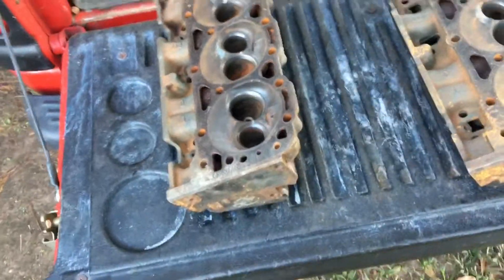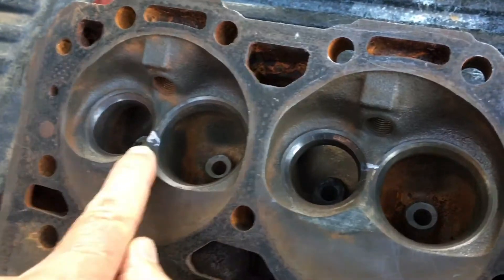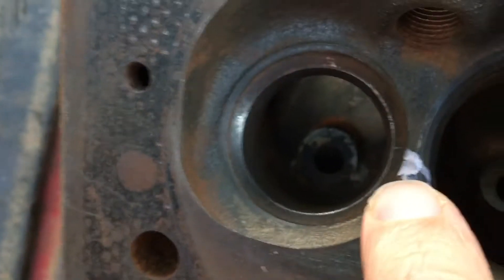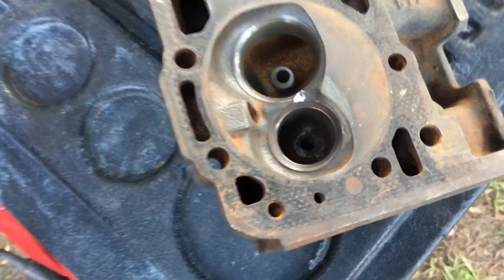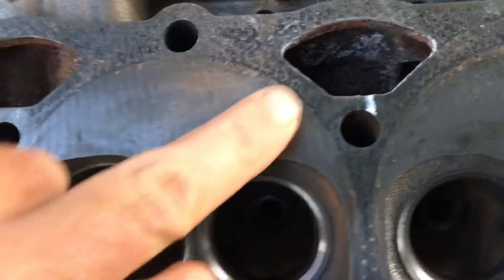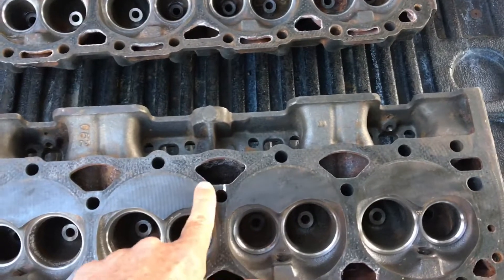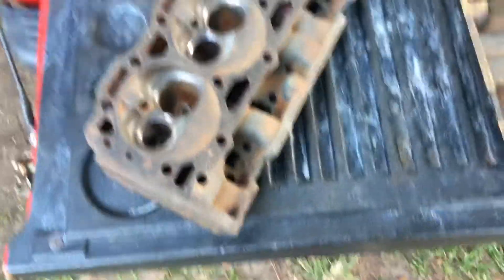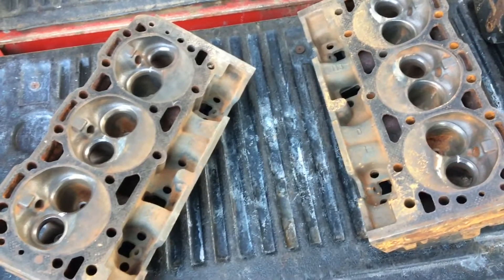Mercruiser 5.7 1(X4) - Vortec Heads Are Cracked (Magnafluxed)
In this video I’m showing the results of having the cylinder heads magnafluxed. Magnafluxing is a method of using iron powder and a device that generates a magnetic field in the part. The iron powder migrates into cracks and they become visible. As you can see in the video all the heads have cracks, some worse that others. Had I not had this service done I would have built two defective engines. Even though magnafluxing costs a little more, it’s better than having to rebuild an engine twice.

Now I need to find more sets of cylinder heads.